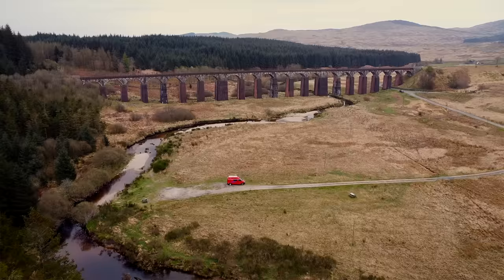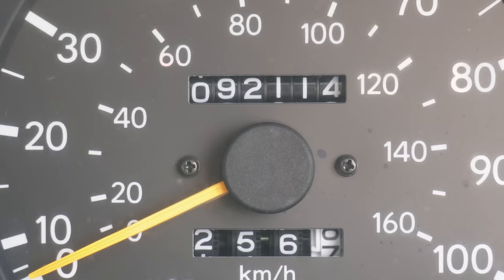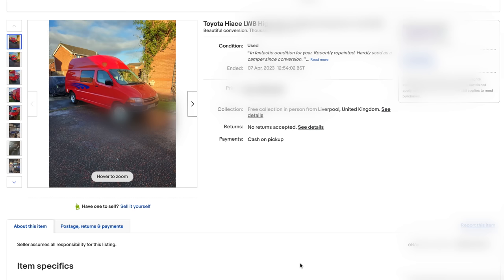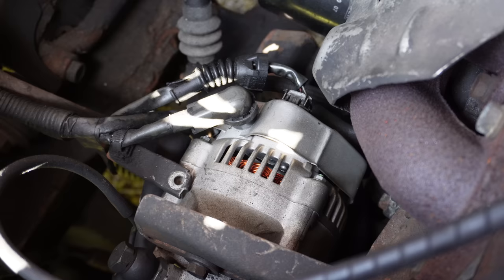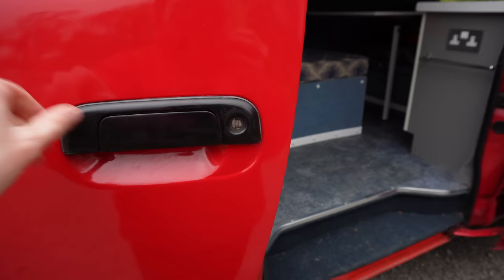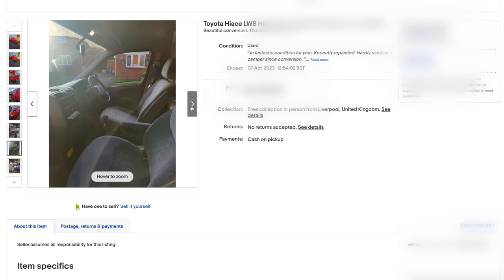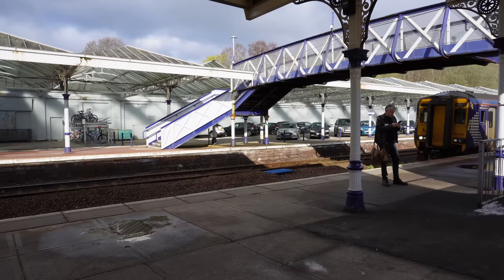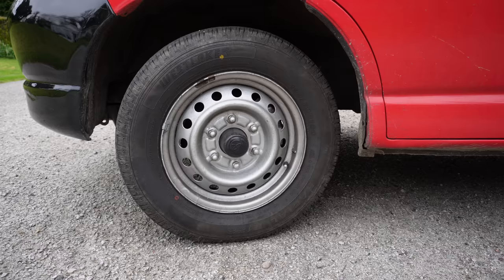How Much Did My New Campervan Cost?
I recently purchased a Toyota Hiace converted campervan, to travel around my home country of Scotland. As someone who has owned vehicles before, but never purchased one in the UK, I found the process of buying a campervan to be an interesting experience. If you're curious about how to buy a campervan or how much a campervan costs, you'll find this video to be a helpful resource.

Despite my love for campervan travel and alternative living, I've hardly explored my home country of Scotland and I’ve never even visited places like the Scottish Highlands, the Isle of Skye or the NC500. I'm excited to change that and experience UK vanlife now that I have my own campervan.

In the video, I cover everything you need to know about buying a campervan or motorhome, from where to find one to what to check during the viewing process to ensure you're getting a reliable vehicle. I also discuss the process of making a deal with the seller, as well as UK road tax and UK campervan insurance costs.

While my Toyota Hiace Ernie is already converted, it still requires some additional work to become an off-grid living van, such as adding electrics and plumbing.

🎬 Get access to exclusive uncut and bonus videos, behind-the-scenes content and sneak peeks into future projects

MY FAVOURITE TOOLS & GEAR:
✈️ Safety Wing - My go-to flexible travel insurance

If we haven't met before... Hi, I'm Ruth 👋 and I recently bought a campervan to travel my home country of Scotland after living overseas for 12 years. I’ve hardly seen anything or been anywhere in Scotland and now is the time to change that!

0:00 - Intro
00:48 - What type of vehicle?
01:53 - Where to find a campervan?
02:36 - Contacting the seller
03:21 - What to check when buying a campervan
06:08 - What I didn't like about this van
07:28 - Buying the campervan
08:19 - Road Tax & Campervan Insurance
08:59 - V5c Form
09:18 - How much did the van cost?